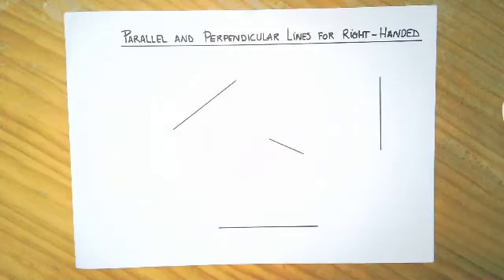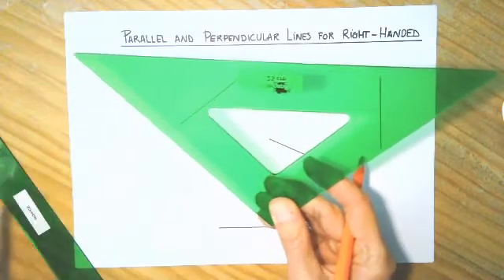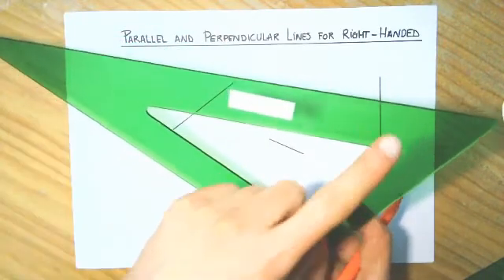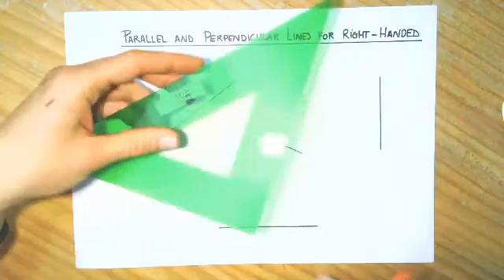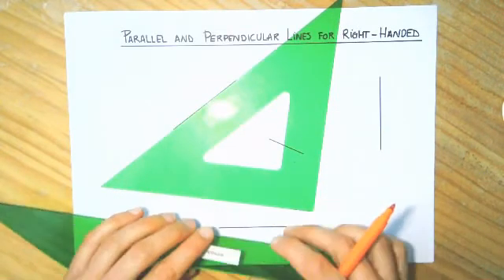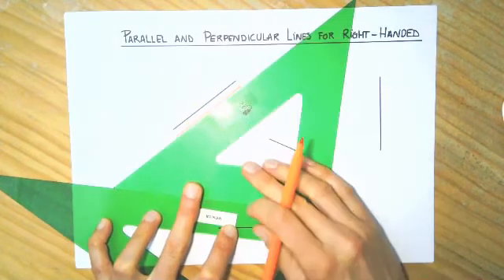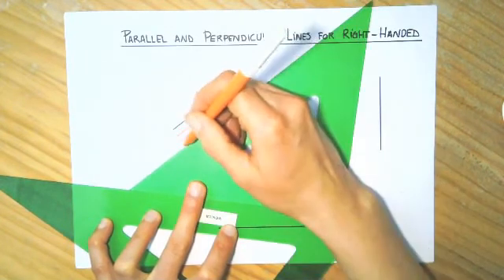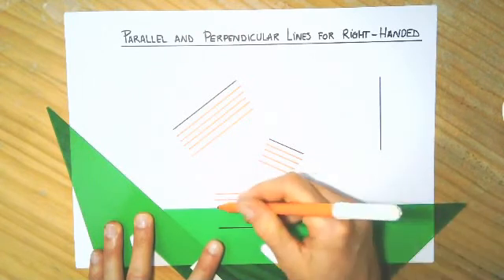set of squares for right-handed